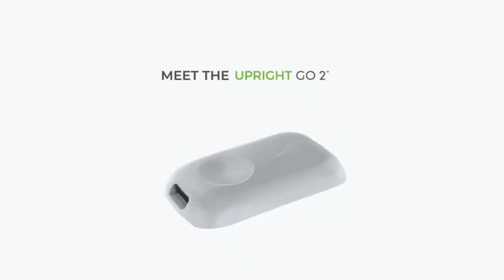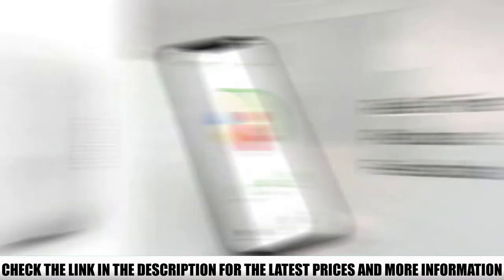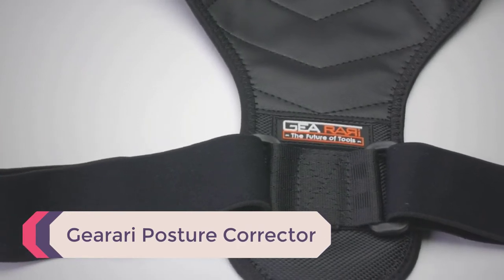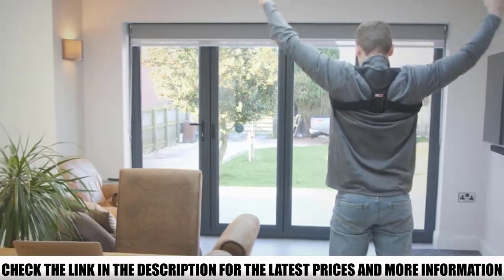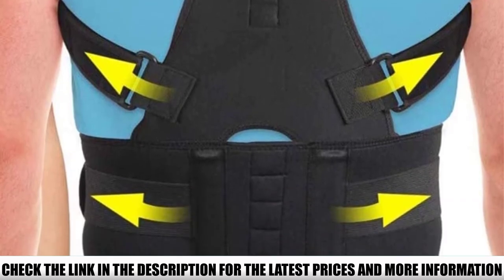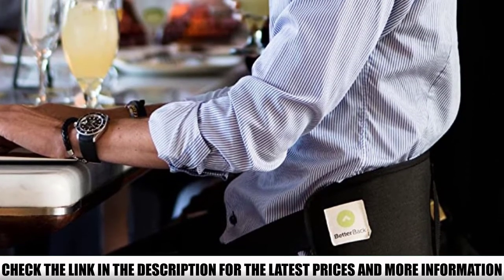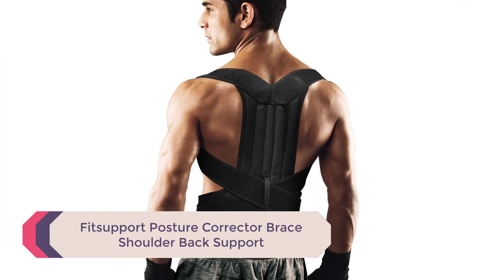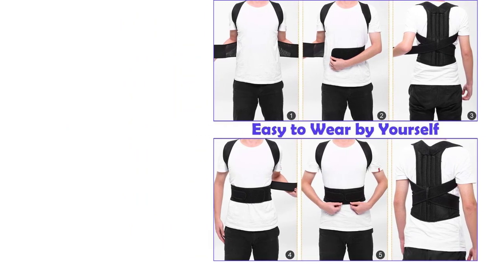Top 5 Posture Correctors - Best Posture Correctors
In this video we are short listed the Top 5 Posture Correctors - Best Posture Correctors on the market. We made this list based on our personal opinion.

5.  Upright GO New Posture Trainer

4.  Gearari Posture Corrector

3.  Sawyer Products Posture Corrector

2.  BetterBack Correct Back Posture

1.  Fitsupport Posture Corrector Brace Shoulder Back Support